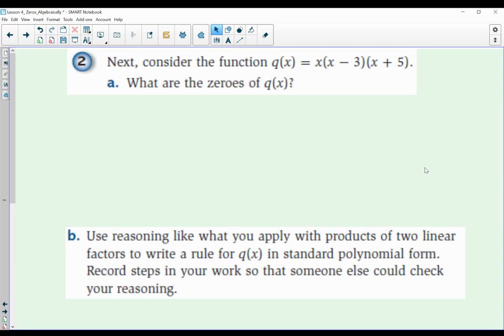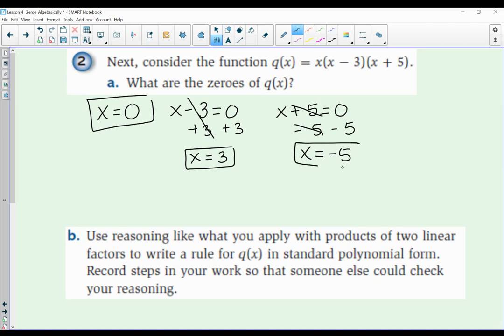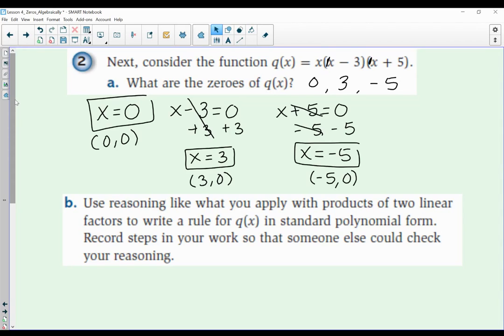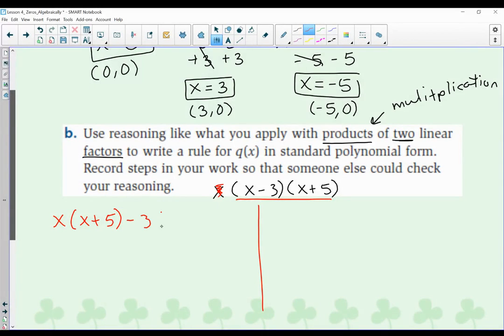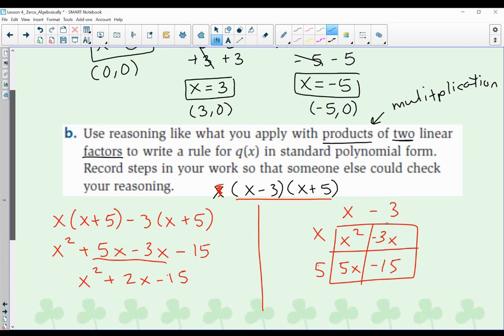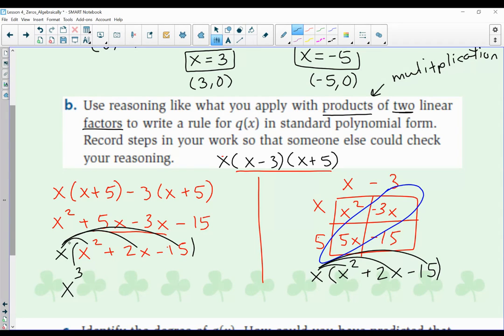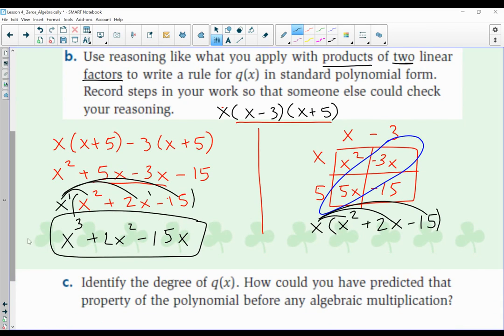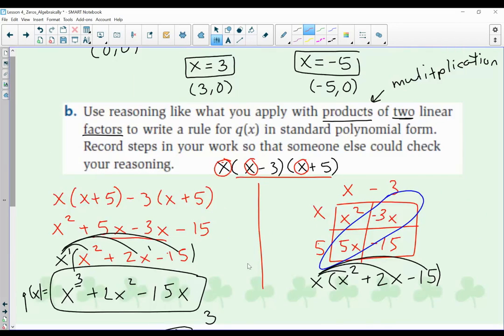Writing a Rule From Factored Form